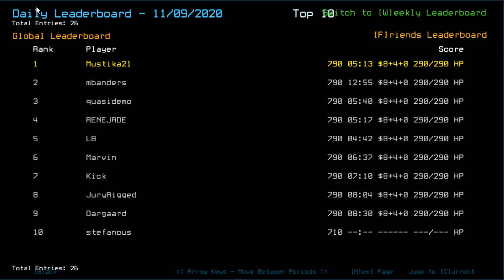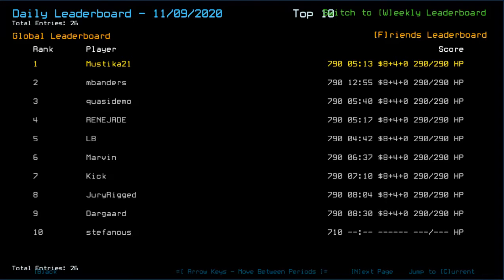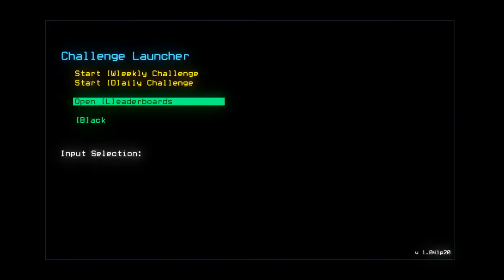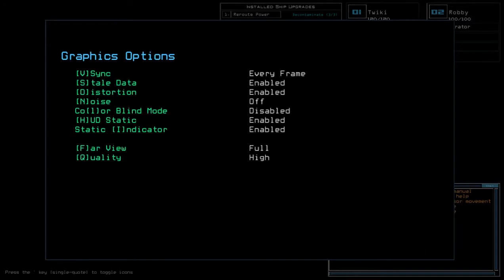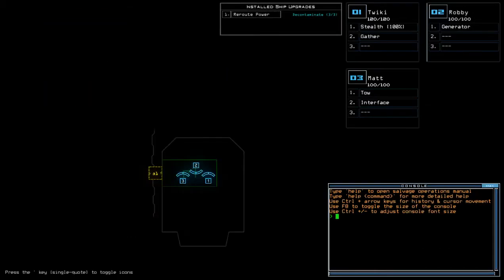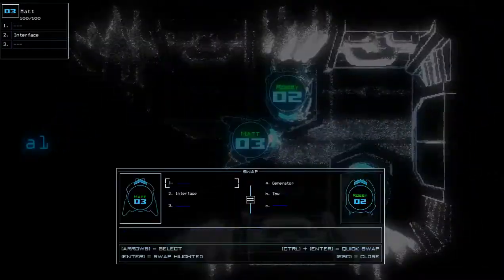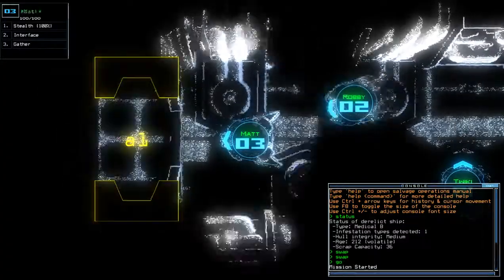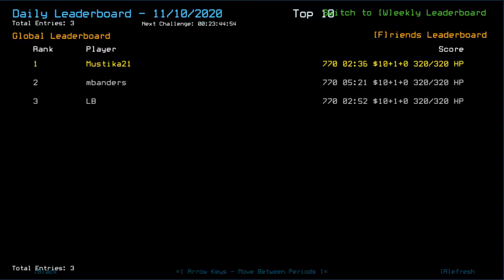Duskers Daily 10 Nov 2020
Less than two-thirty. I may continue that laptop story if I remember heh.